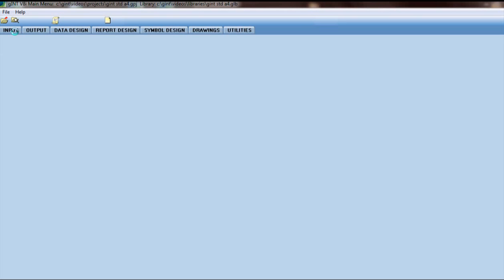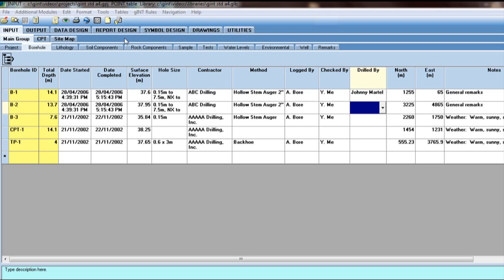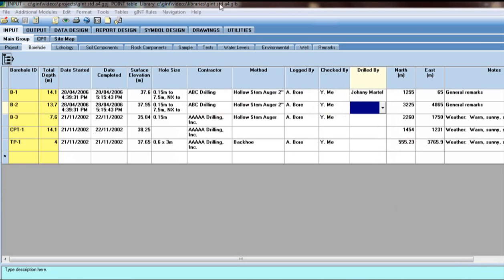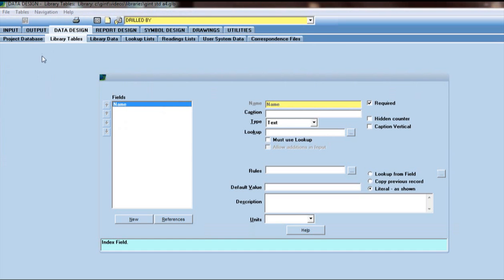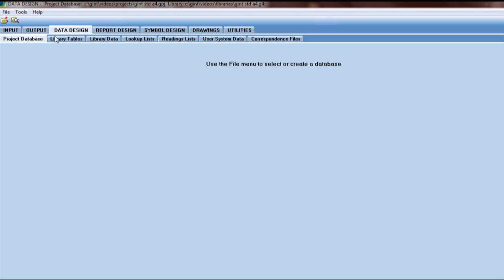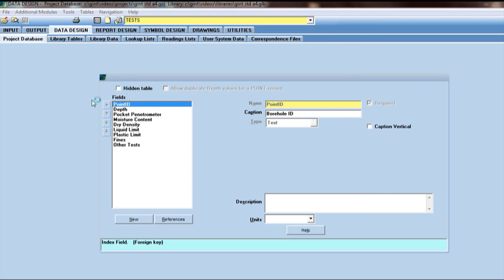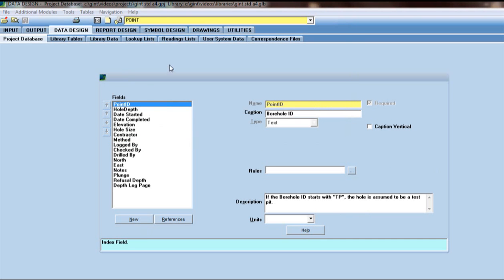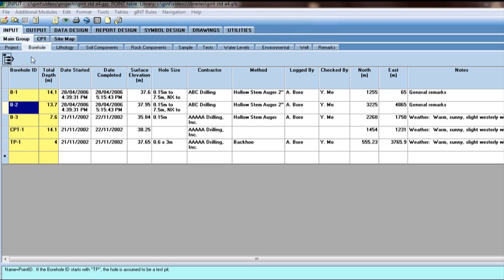How to Delete a Field From a gINT Project Database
Tips for using gINT Software